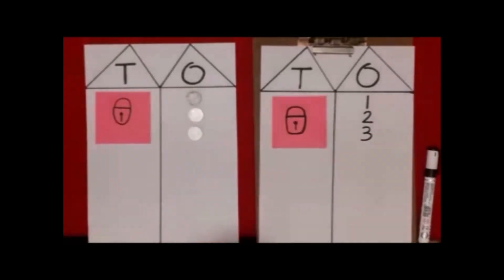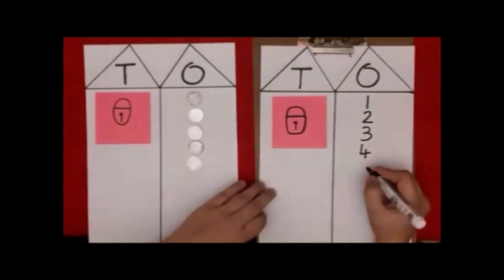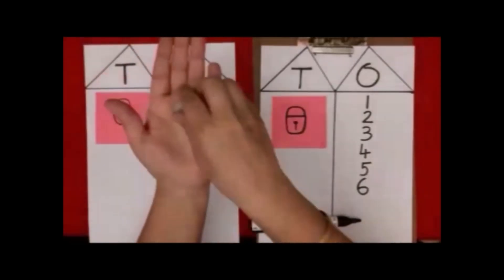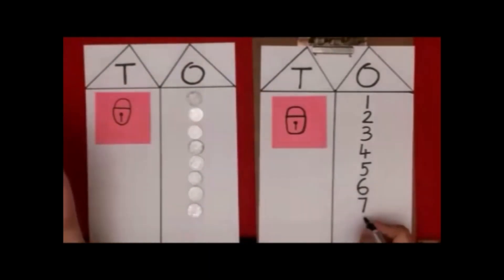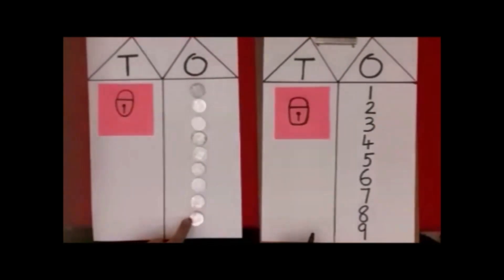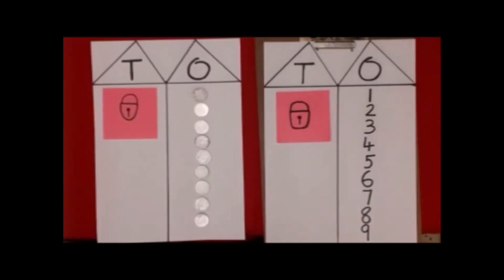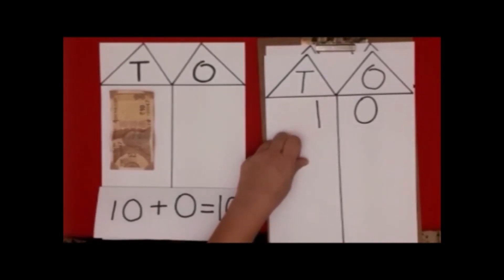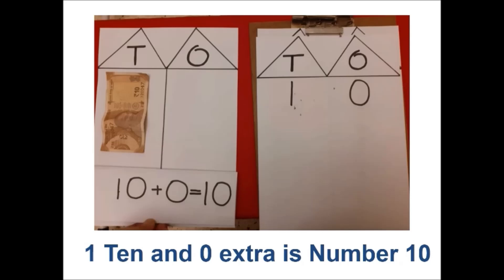Understanding Tens House and Ones House with Anubha ma'am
Learning Objectives
1. Helping beginners to understand Place Value in a fun way
2. Consolidating quantification of a number
3. Strengthening counting skills in children